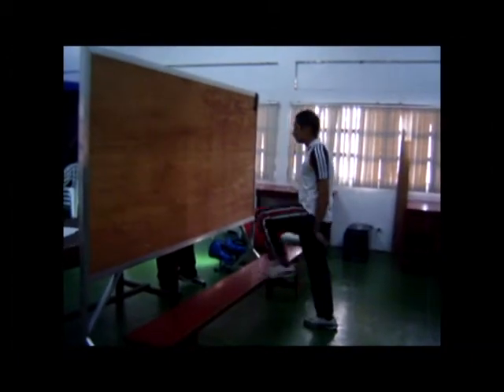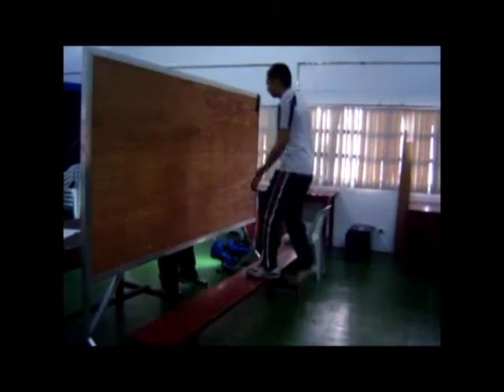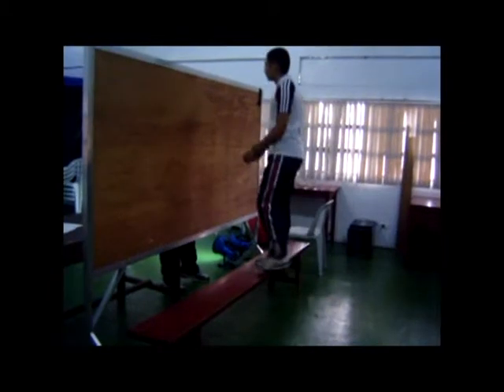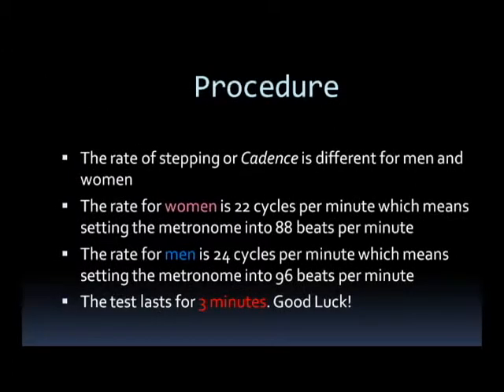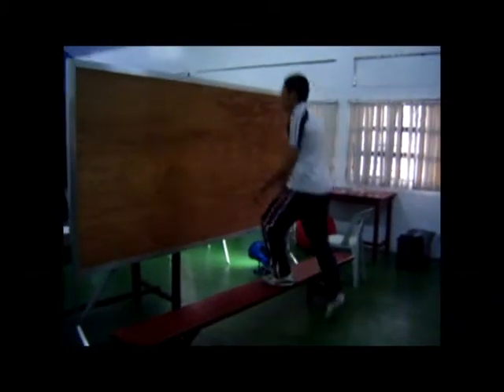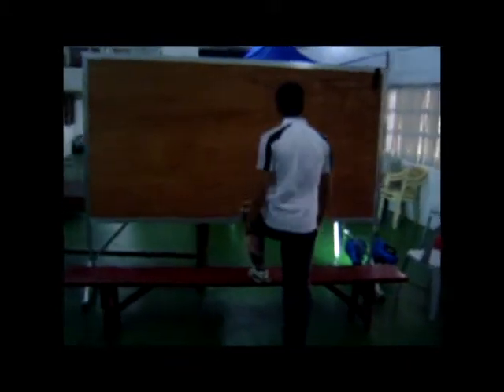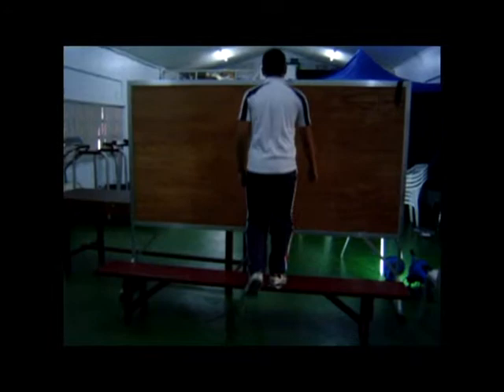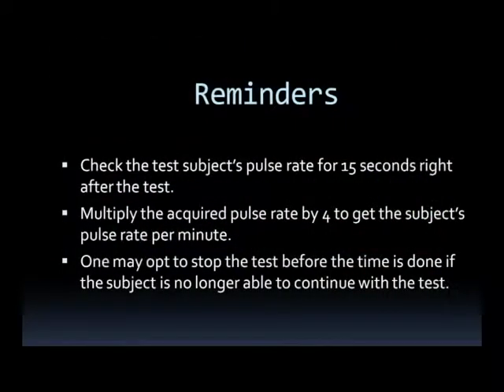Queen's College Step Test for SS104